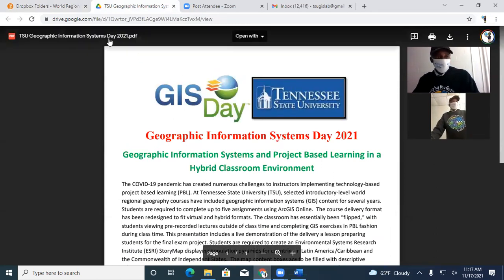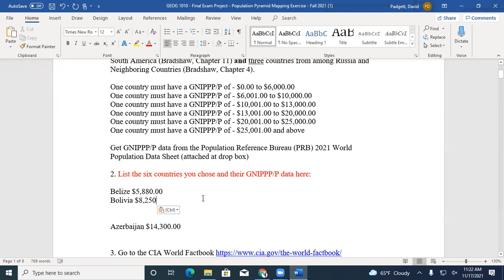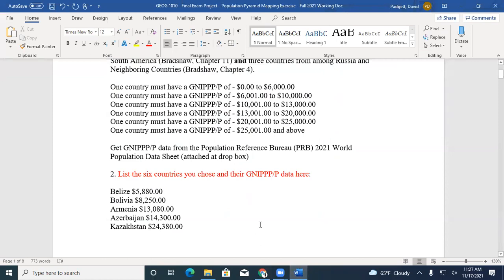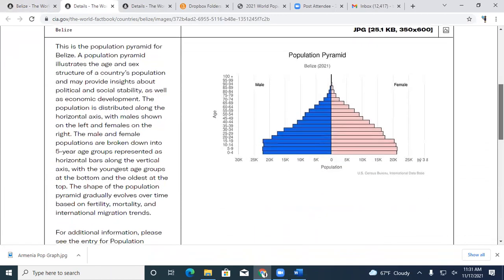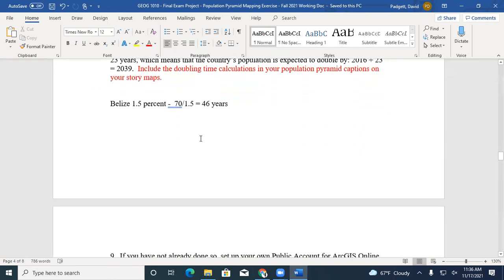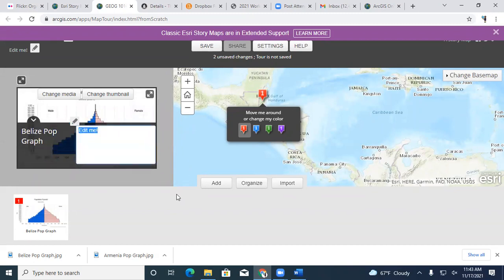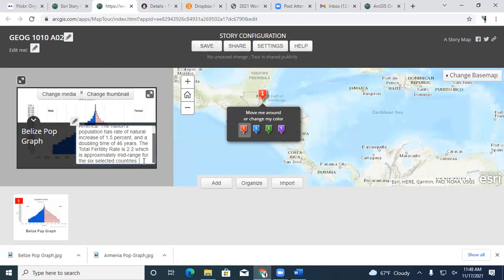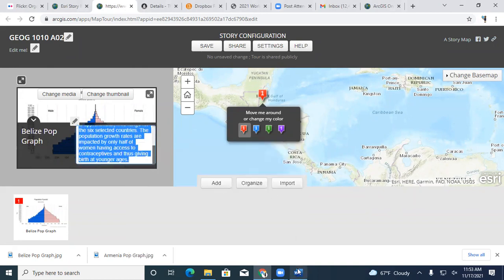Geographic Information Systems and Project Based Learning in a Hybrid Classroom Environment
The COVID-19 pandemic has created numerous challenges to instructors implementing technology-based project based learning (PBL). At Tennessee State University (TSU), selected introductory-level world regional
geography courses have included geographic information systems (GIS) content for several years. Students are required to complete up to five assignments using ArcGIS Online. The course delivery format has been
redesigned to fit virtual and hybrid formats. The classroom has essentially been “flipped,” with students viewing pre-recorded lectures outside of class time and completing GIS exercises in PBL fashion during class
time. This presentation includes a live demonstration of the delivery a lesson preparing students for the final exam project. Students are required to create an Environmental Systems Research Institute (ESRI) StoryMap
displaying population pyramids for countries in Latin America/Caribbean and the Commonwealth of Independent States. The map content boxes are to be filled with descriptive information about each nation’s population structure and comparisons of Latin America/Caribbean versus CIS population structures.